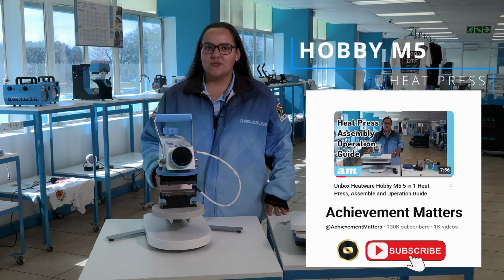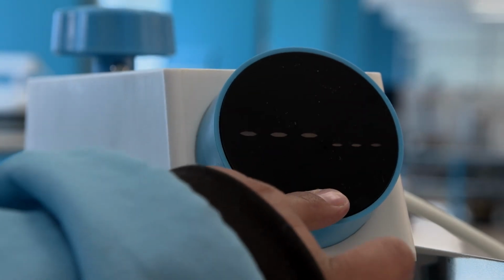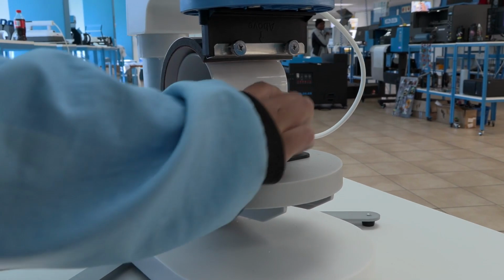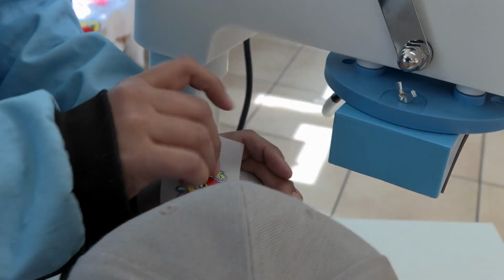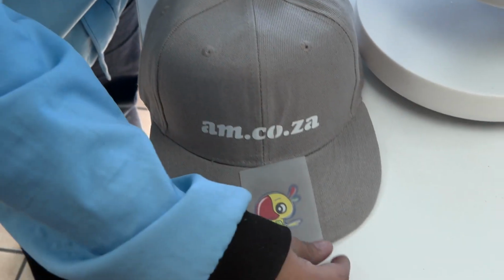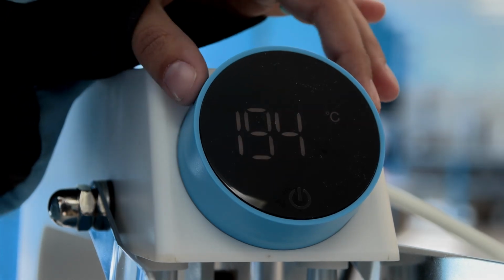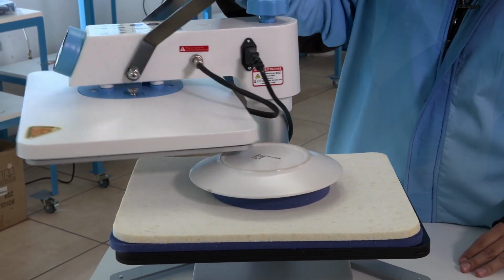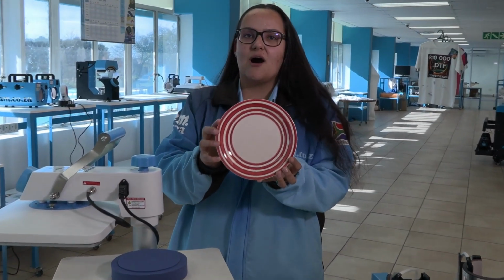How H-HOBBY M5 Heat Press Combo Press Mugs, Caps, Flat T-Shirt and Plates